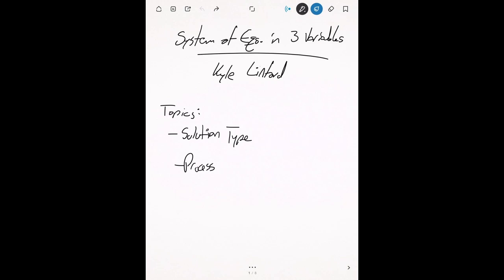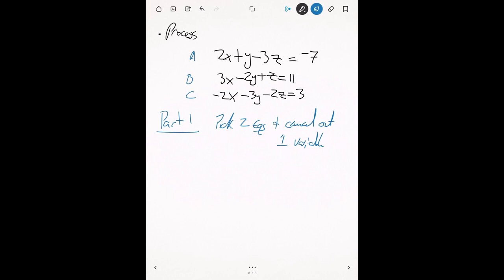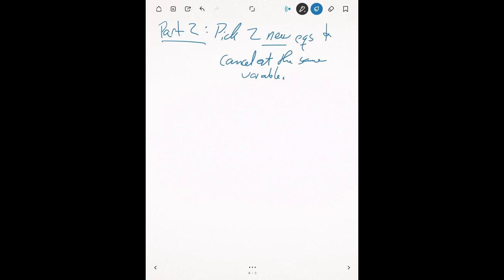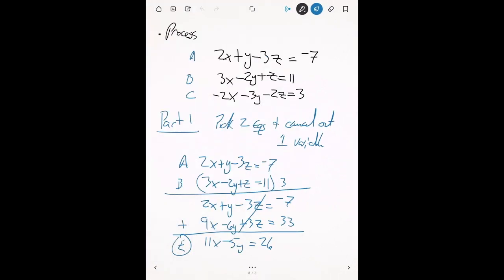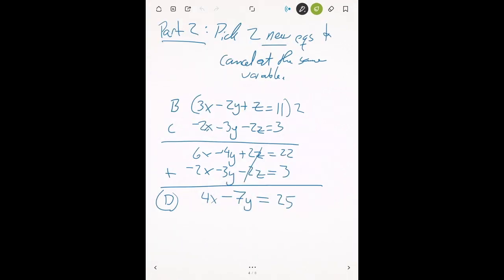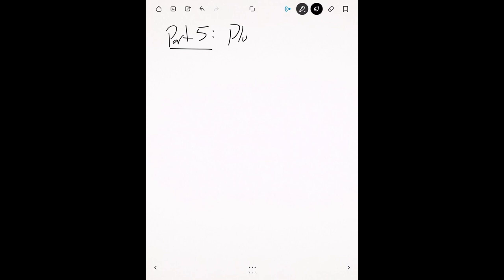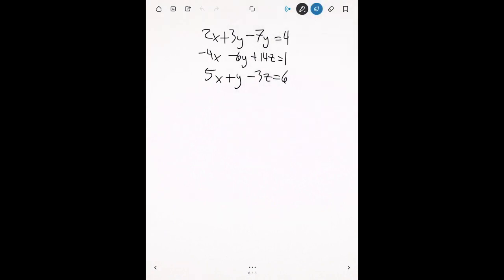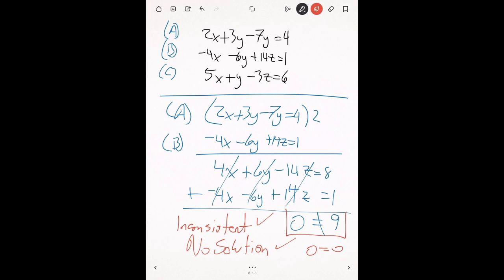System of Equations in 3 Variables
This video describes the process for solving a system of equations in 3 variables.  Also included is an example of an inconsistent system with no solutions.